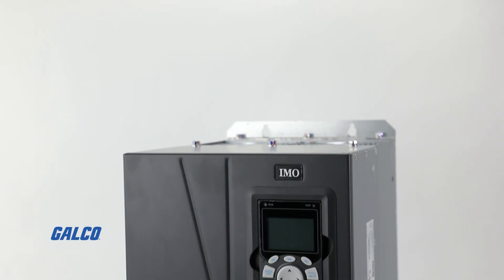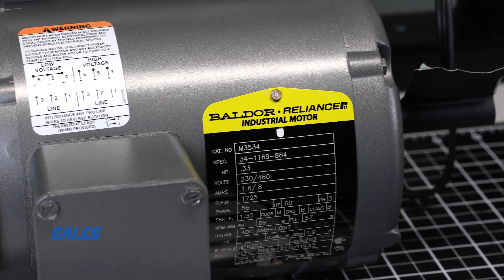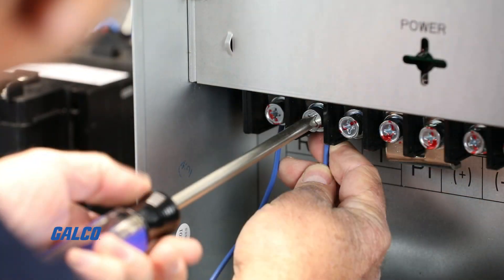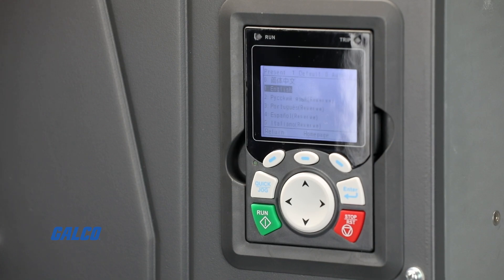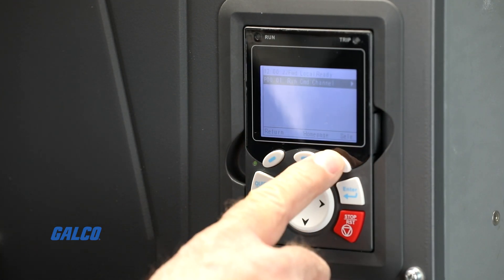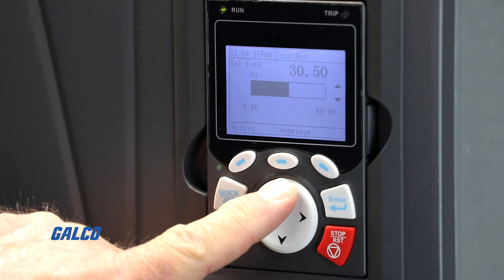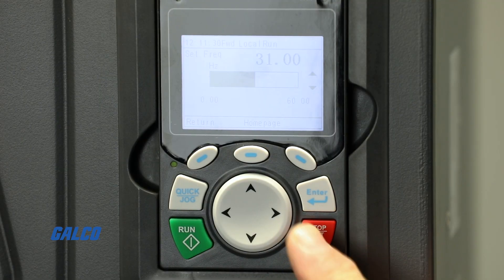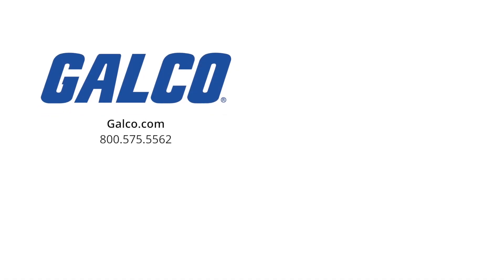IMO Automation HD2 Basic Start-up & Operation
How To: Demonstration of Basic Start-up & Operation on IMO Automation HD2 AC Drive.

To start, remove the lower cover to gain access to the power terminals. This includes the 3 phase input and output terminals.

Using a single-phase power source, connect to the input power terminals L1 and L2. Now that the input power is connected, connect a three-phase output power to the output terminals labelled U, V, and W.

With all the power terminals connected, plug in the drive to power on. Upon bootup, the device will prompt a language preference onscreen that can be selected using the keypad on the face of the device.

Next, toggle through the settings to adjust your preferred parameters, hitting the “Confirm” button to continue; this includes Frequency Command, Run Command, Speed Control, and motor data.

Once these parameters are set, press the green “Run” button to start running the motor; the drive will display the output frequency in Hertz.

Pressing the right arrow on the keypad will allow you to use the up and down arrows to adjust the set frequency of the drive.

Using the side arrows on the keypad allows you to view other parameter settings such as DC Bus and Output in Volts, Output Current in Amps, and Motor Speed in RPM. Hitting the red “STOP/RST” button will decelerate the motor back down to stop.